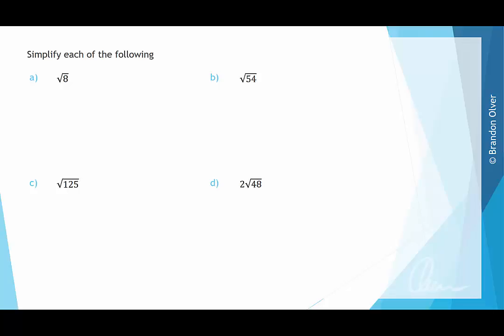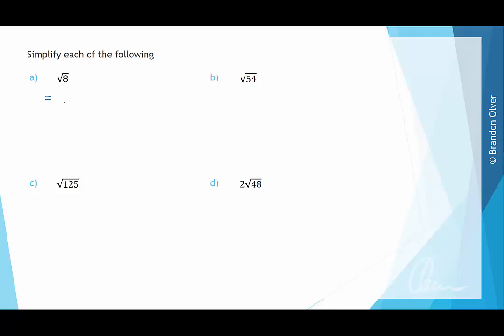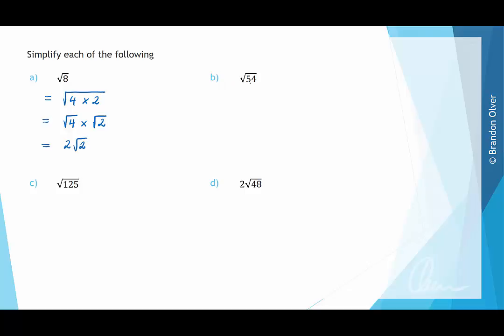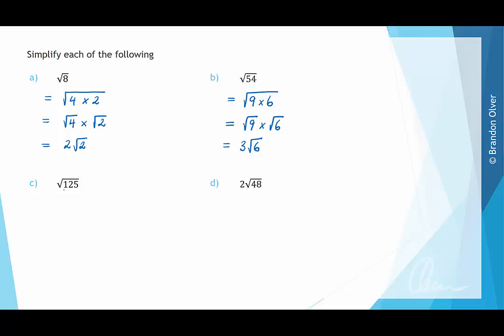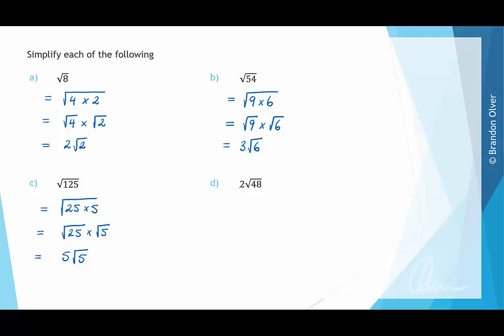[MM1-2] 1C - Example 1